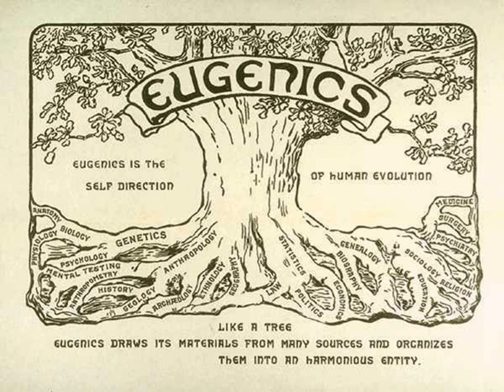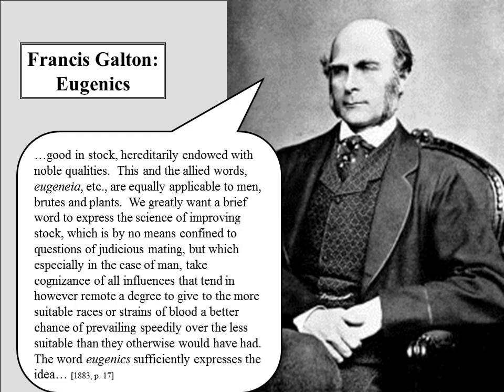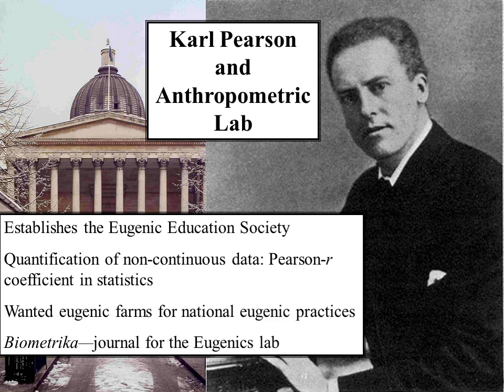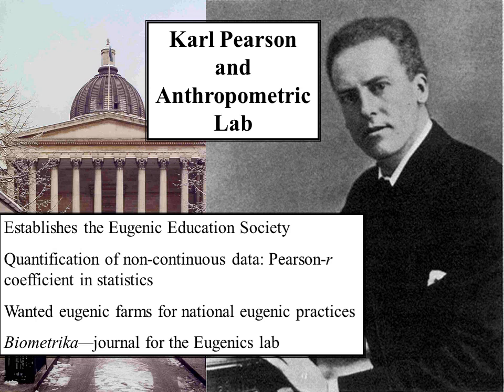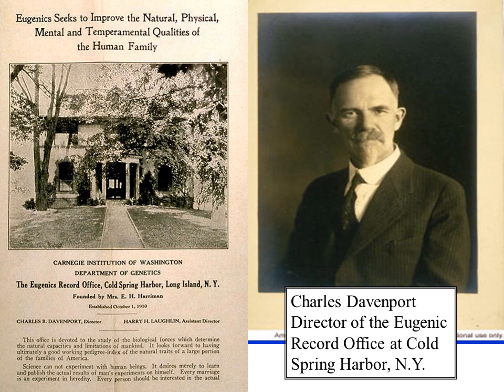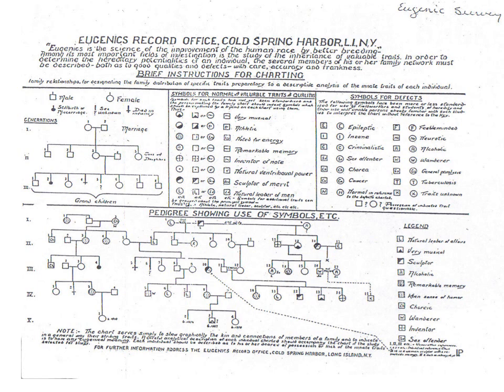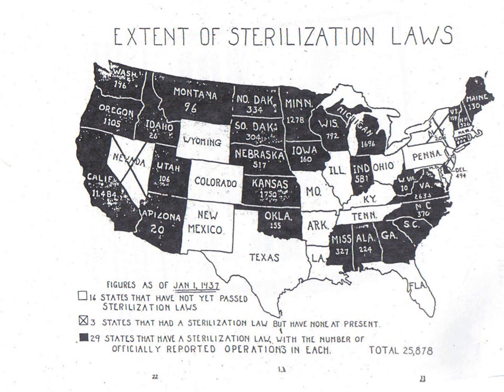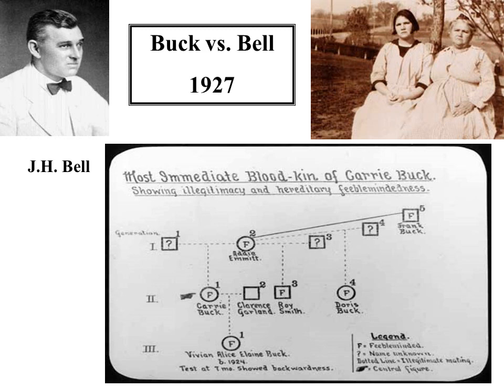Eugenics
Lecture on the history of Eugenics